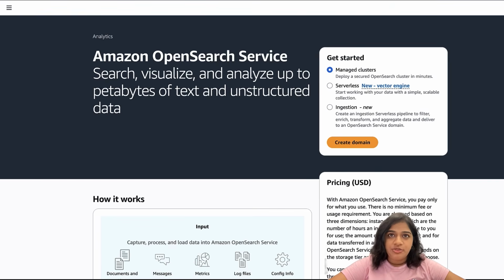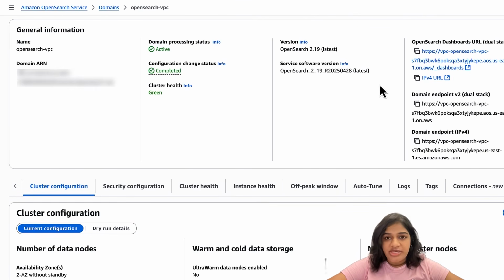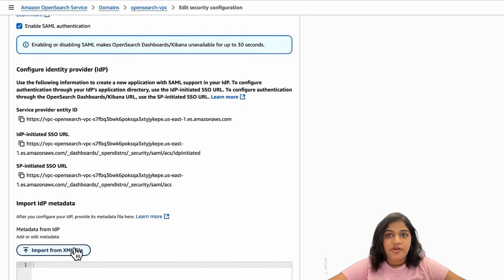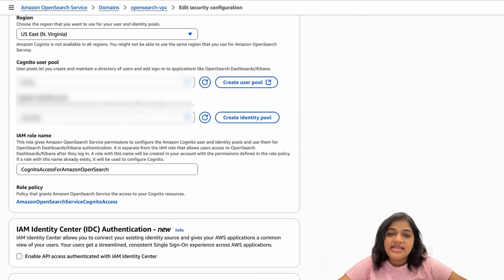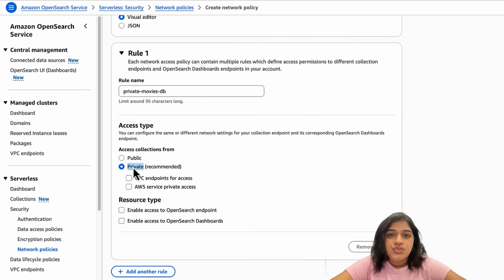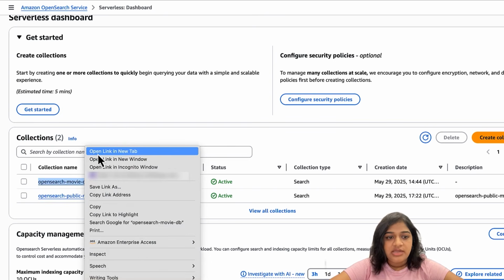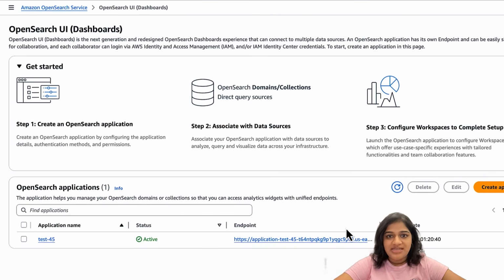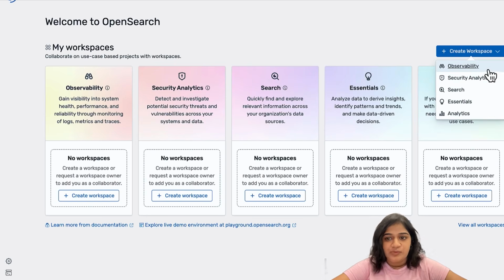Lesson 2 : OpenSearch Dashboards deployment and access control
OpenSearch Dashboards and User Interface Deployment & Access Control Explained!
In this video, we’ll walk you through how to deploy and access OpenSearch Dashboards on managed clusters and OpenSearch Serverless, along with a walkthrough of how to deploy and access the next-generation OpenSearch User Interface (UI). We’ll also cover the various authentication mechanisms, network access policies, and data access controls available across deployment models.

📌 What you'll learn:
• How to deploy OpenSearch Dashboards on managed clusters and OpenSearch Serverless
• Supported authentication methods and a high-level overview of OpenSearch Dashboards
• How to define data access policies and network access policies for OpenSearch Serverless
• Steps to deploy and access the next-generation OpenSearch UI

00:00 - Introduction
00:38 - OpenSearch Managed Clusters – Dashboards Deployment Overview
02:40 - Authentication Methods for OpenSearch Dashboards
03:11 - SAML Login Example
04:04 - Additional Authentication Options (JWT, Cognito, IAM, IDC)
05:16 - Serverless Dashboards Deployment Overview
07:30 - Accessing OpenSearch Serverless Dashboards
08:26 - OpenSearch UI Deployment and Access
10:36 -  Conclusion

About Amazon OpenSearch Service:

Amazon OpenSearch Service is a managed service that makes it easy for you to perform interactive log analytics, real-time application monitoring, website search, and more. OpenSearch is an open source, distributed search and analytics suite derived from Elasticsearch. Amazon OpenSearch Service offers the latest versions of OpenSearch, support for 19 versions of Elasticsearch (1.5 to 7.10 versions), as well as visualization capabilities powered by OpenSearch Dashboards and Kibana (1.5 to 7.10 versions). Amazon OpenSearch Service currently has tens of thousands of active customers with hundreds of thousands of clusters under management processing trillions of requests per month. See the Amazon OpenSearch Service FAQ for more information. AWS is the world's most comprehensive and broadly adopted cloud platform, offering over 200 fully featured services from data centers globally. Millions of customers—including the fastest-growing startups, largest enterprises, and leading government agencies—are using AWS to lower costs, become more agile, and innovate faster.